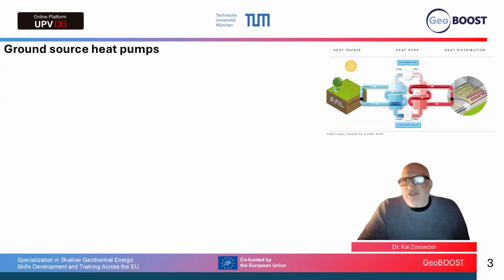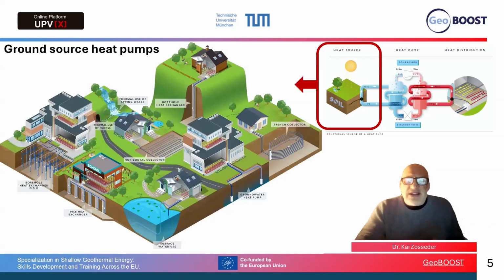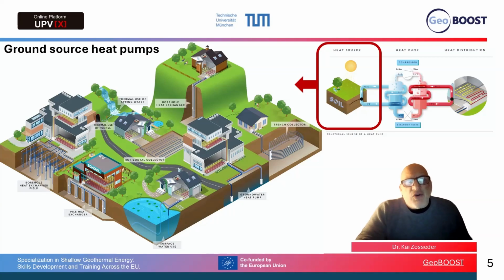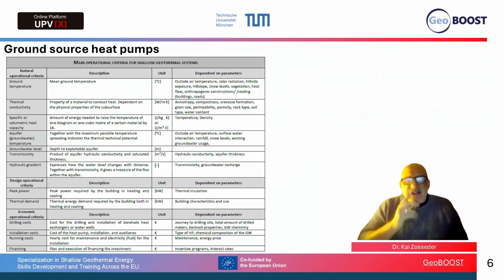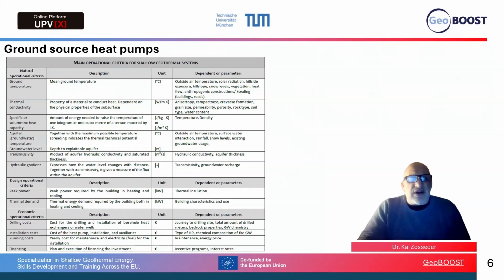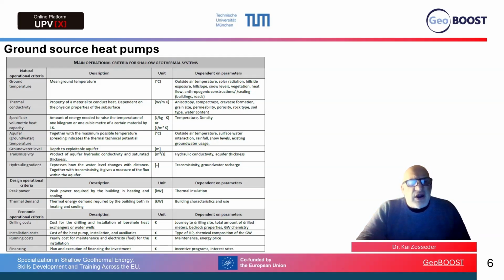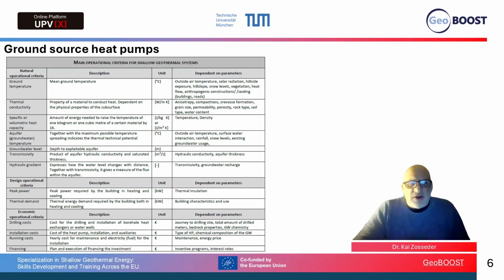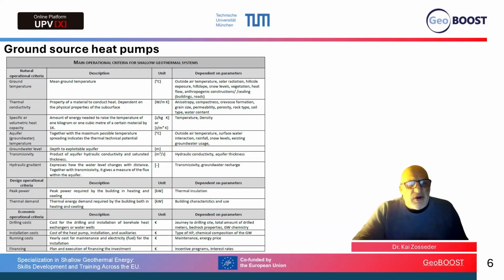Submodule 1.4_Part 1 | 12/106 | UPV